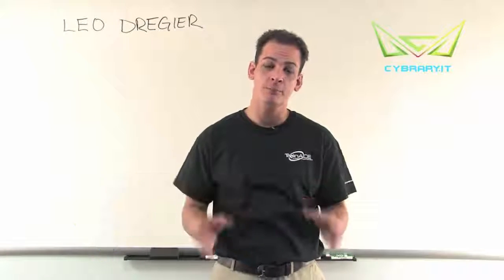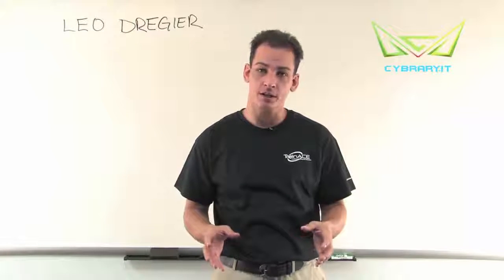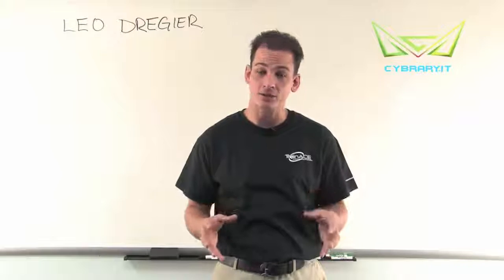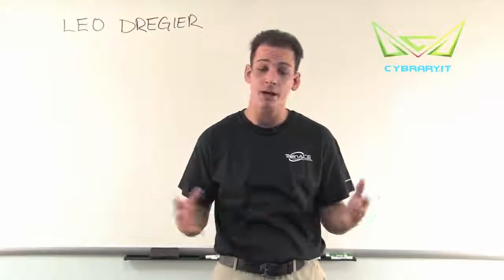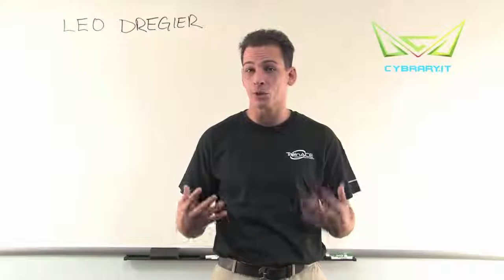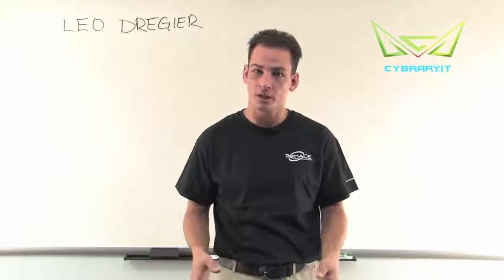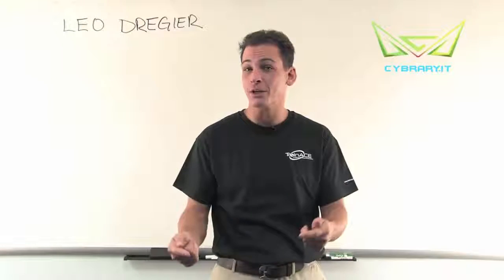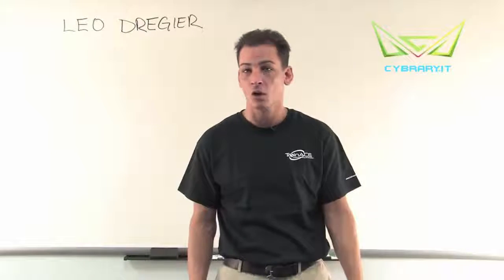CEH Module 02 Footprinting : Introduction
CEH Module 02 : Footorinting : Introduction to Footprinting